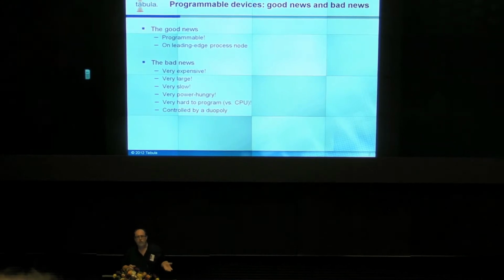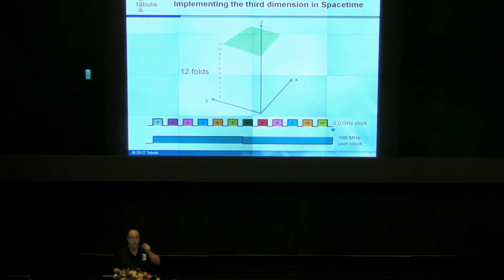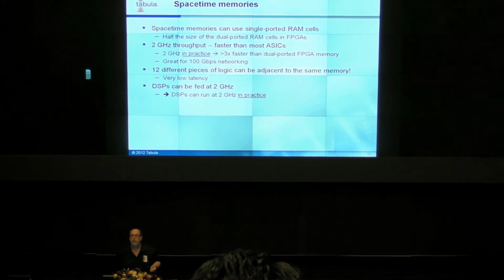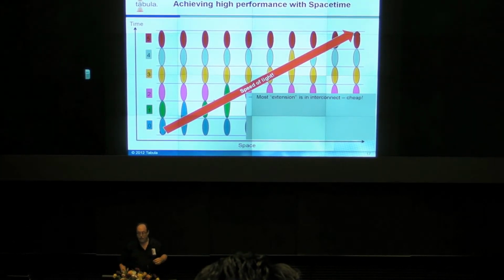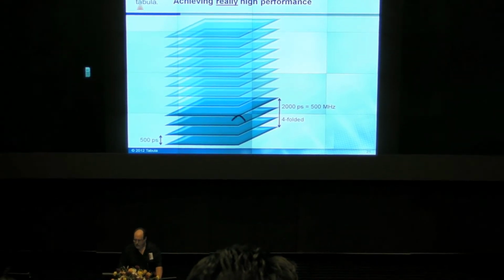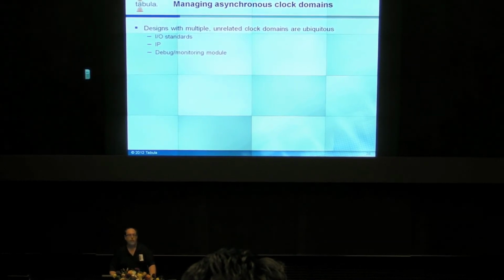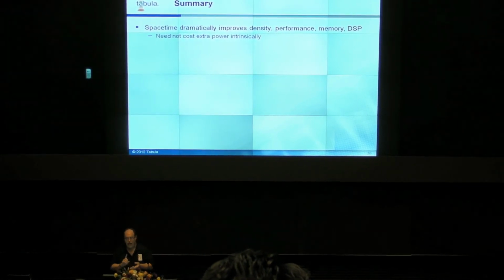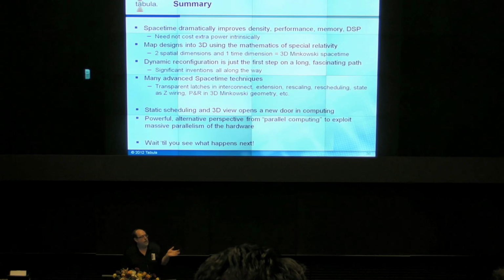Steve Teig: Going beyond the FPGA with Spacetime (FPL2012 Keynote)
The idea of dynamically reconfiguring programmable devices fascinated Turing in the 1930's. In the early 90's, DeHon pioneered dynamic reconfiguration within FPGAs, but neither his nor numerous subsequent efforts, both academic and industrial, resulted in a useful and usable product. Over the last several years, we have significantly advanced the hardware, architecture, and software for rapidly reconfiguring, programmable logic: going beyond the FPGA using a body of technology we call Spacetime. Spacetime represents two spatial dimensions and one time dimension as a unified 3D framework: a powerful simplification that has enabled us to deliver in production a new category of programmable devices (3PLDs) that are far denser, faster, and more capable than FPGAs yet still accompanied by software that automatically maps traditional RTL onto these exotic fabrics. In developing Spacetime, we encountered and resolved many complex, technical challenges that any dense and high-performance reconfigurable device must face, many of which seem never even to have been identified, much less addressed, by any prior effort. In this talk, I will identify some key limitations of FPGAs, introduce Spacetime as a means of addressing them, enumerate some of the many challenges we faced, and present solutions to a couple of them.